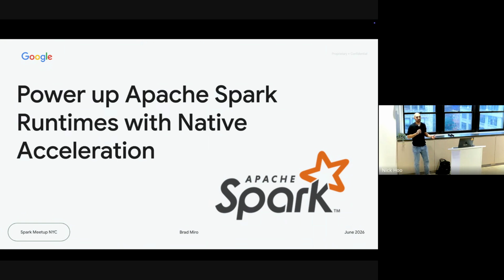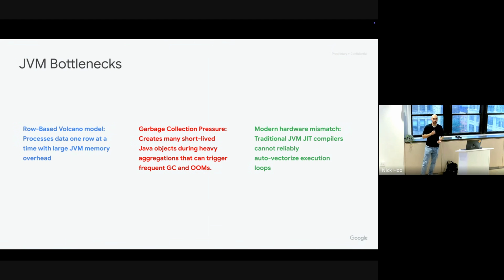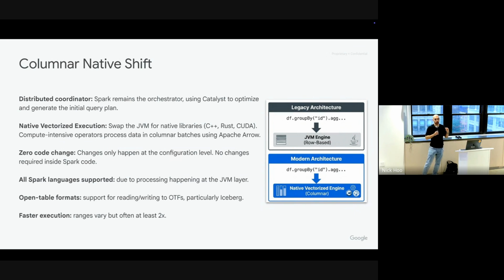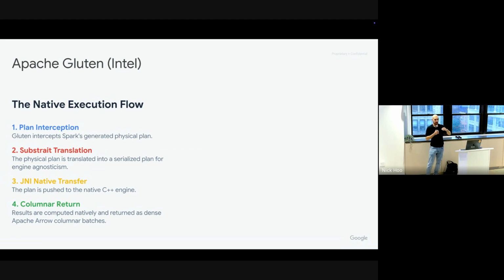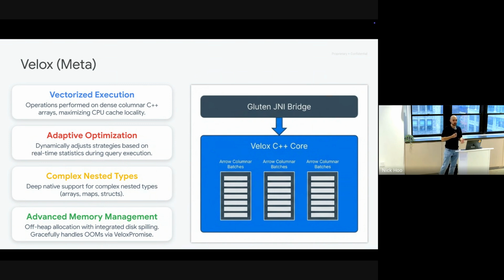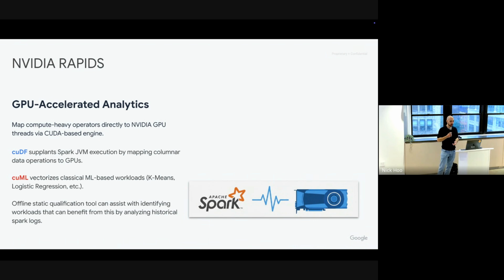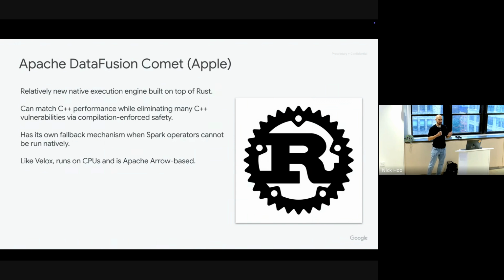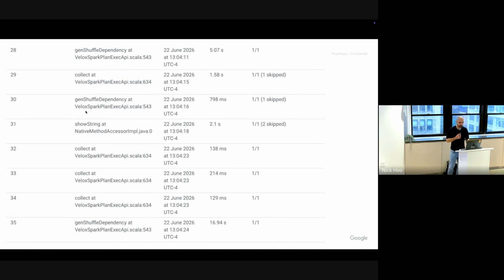Power up Apache Spark Runtimes with Native Acceleration- Brad Miro, Google | Sponsored by DataFlint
Brad Miro, Google "Power up Apache Spark Runtimes with Native Acceleration"

June 22, 2026, NYC Apache Spark meetup